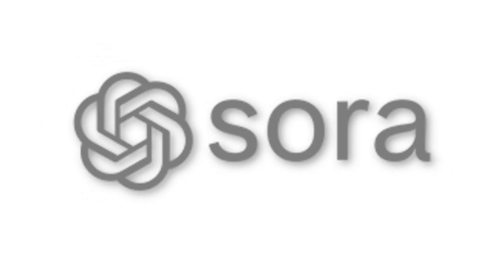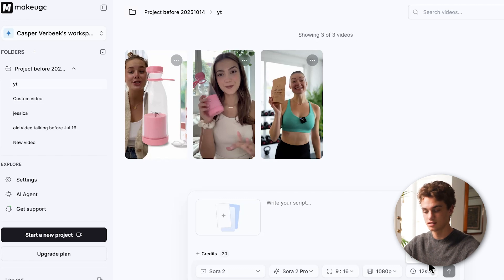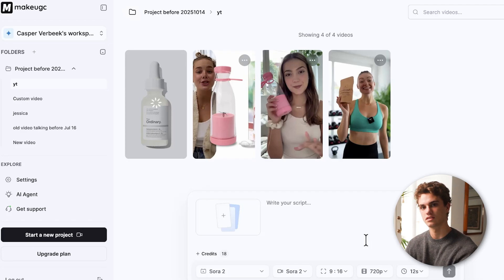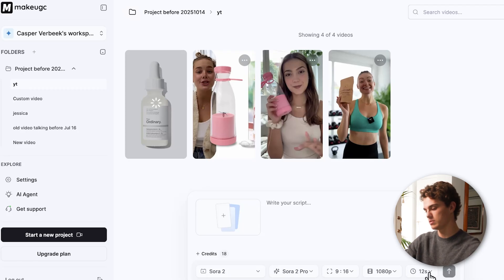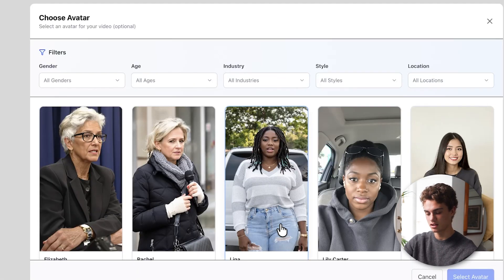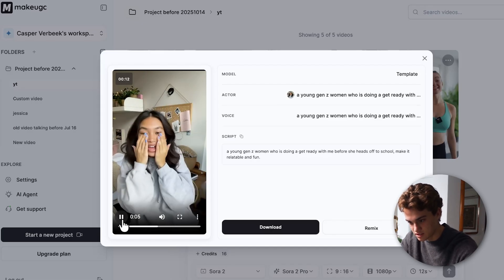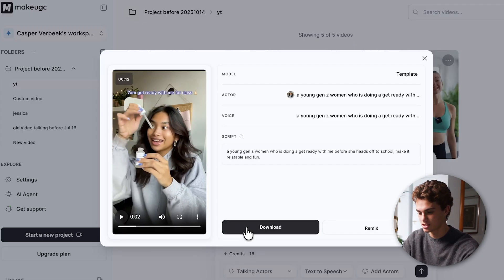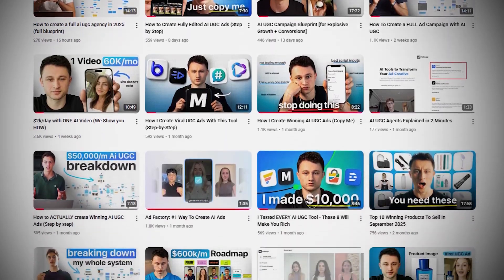Create Realistic AI Ads from One Image (Consistent Character + Products)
AI influencers are performing better than ever! In this video, I share the full blueprint on how you can create viral $2k/day UGC ads all made with just MakeUGC.